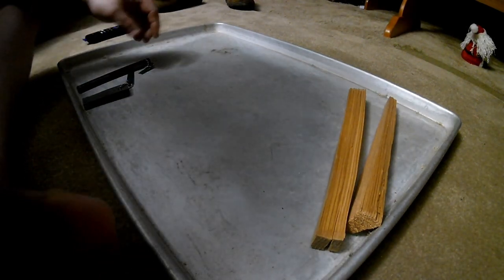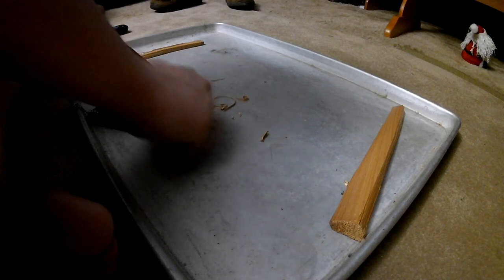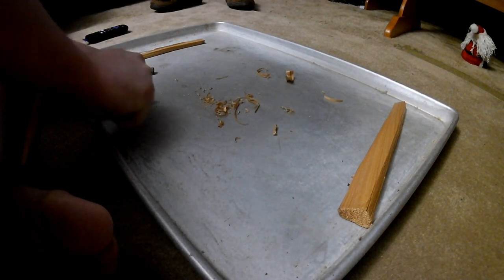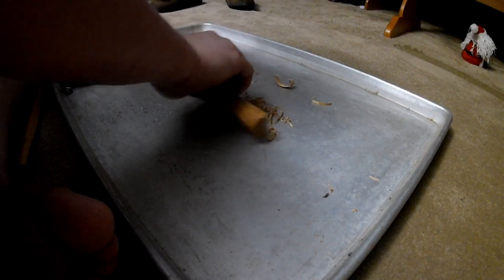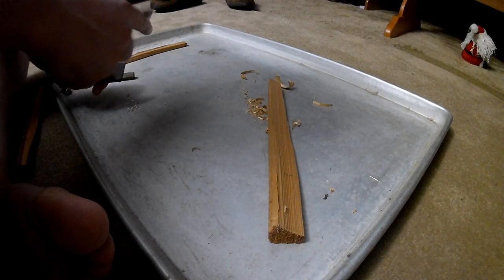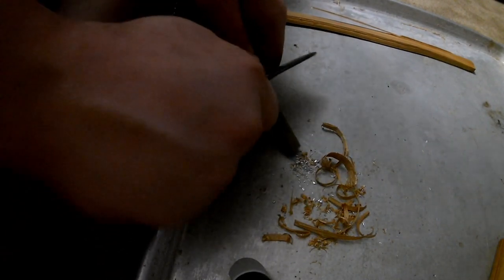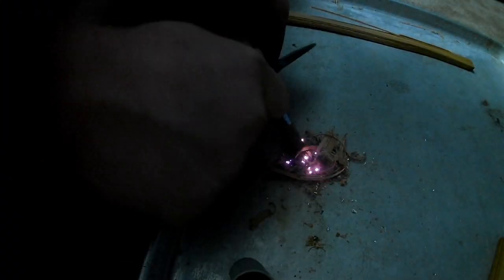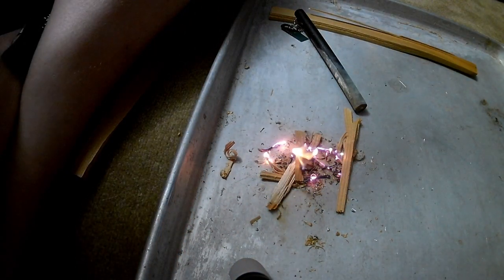STARTING A FIRE WITH A FERRO ROD with slow motion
Same as previous upload just played with my editing software and added a slow motion clip.